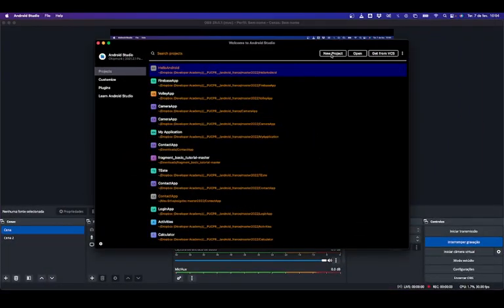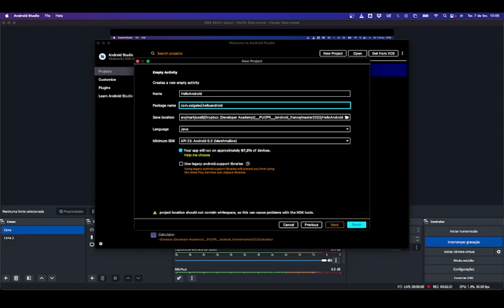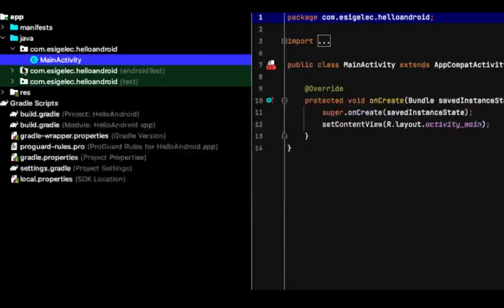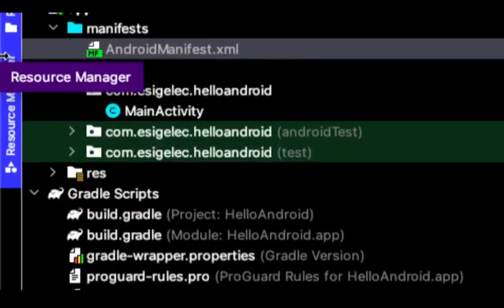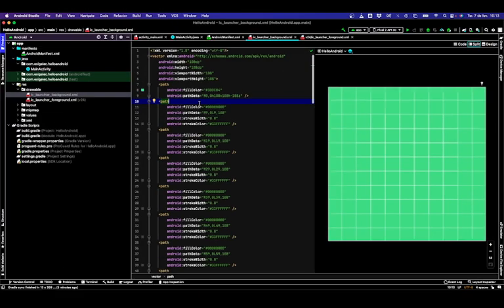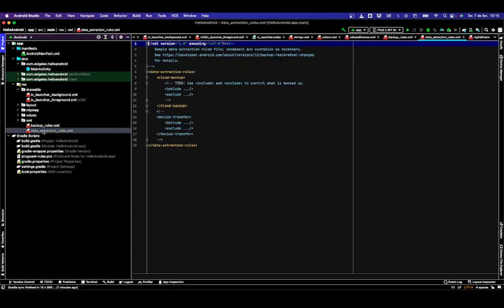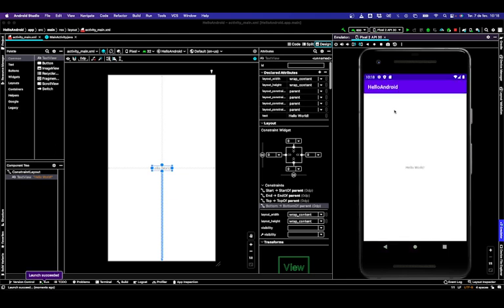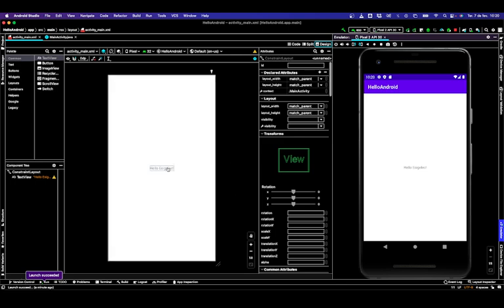Class 07/02/2023 Part 2